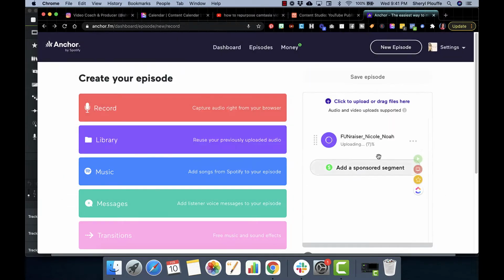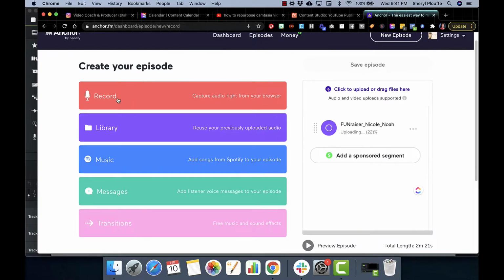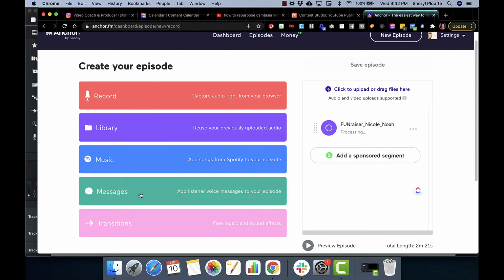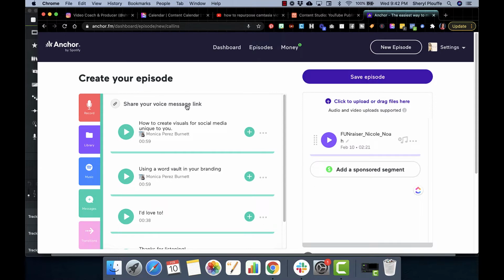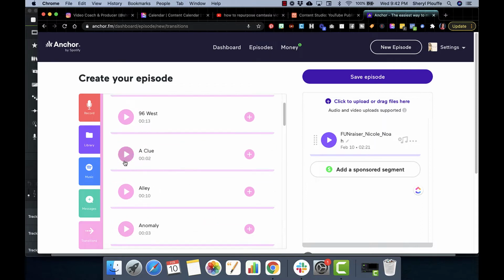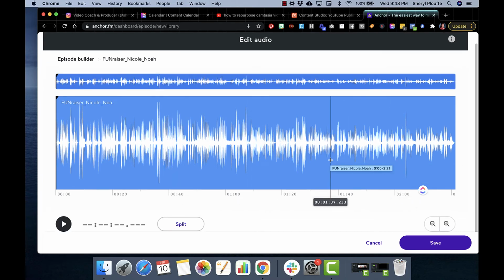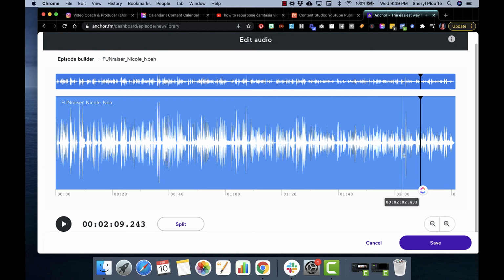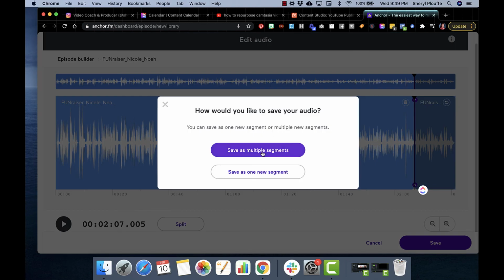Creating A Podcast From YouTube Videos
Creating A Podcast From YouTube Videos / When you're working solo or with a small team you need to leverage your video content to as many platforms as possible. I repurpose my weekly videos to the Anchor.fm podcast platform in only a few clicks.

KAJABI: a complete online Business Platform for serious entrepreneurs, experts, and influencers

RESTREAM: a powerful and effective multi-streaming service that allows you to broadcast your live content to more than 30 streaming platforms simultaneously